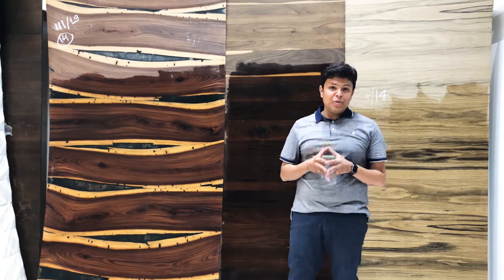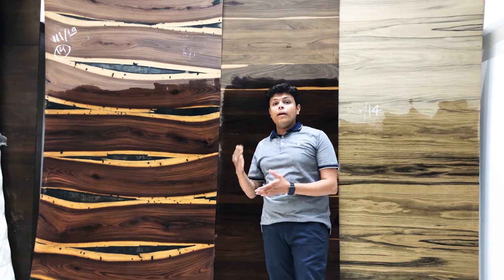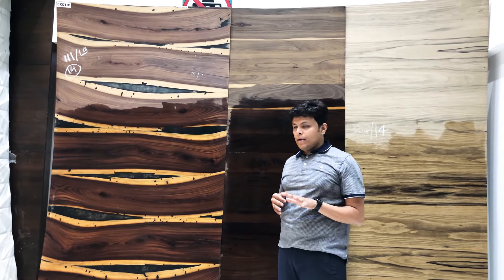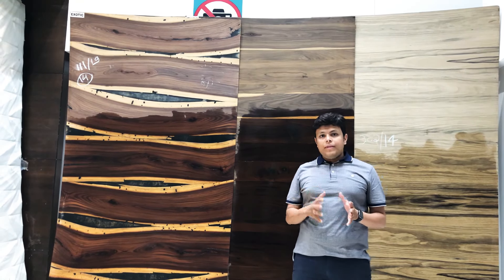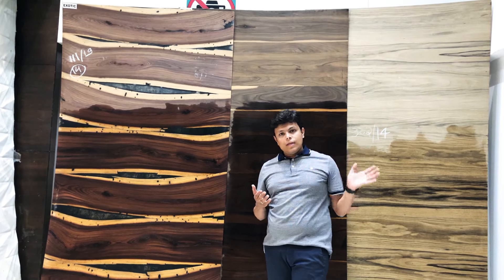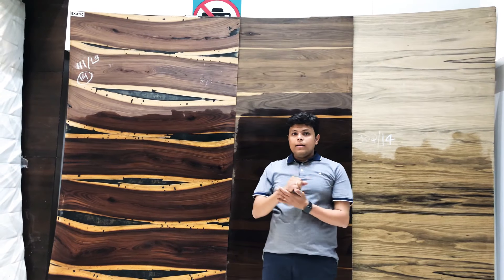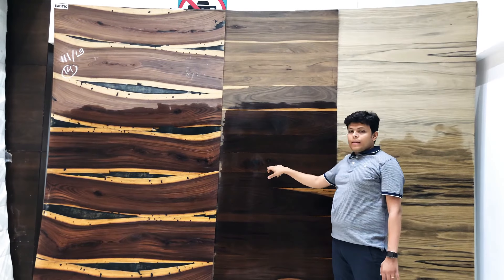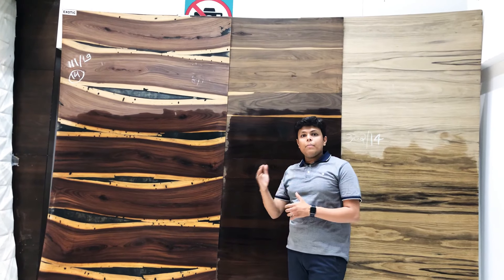Veneer over laminate